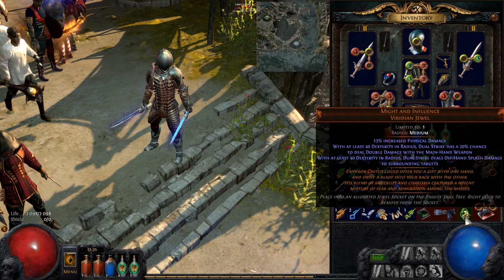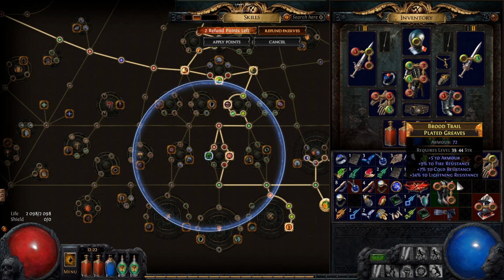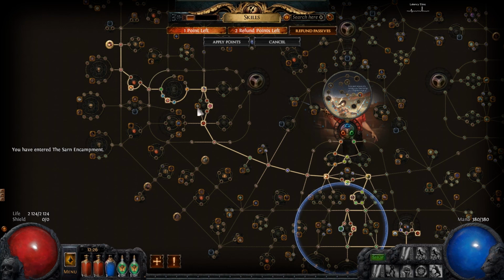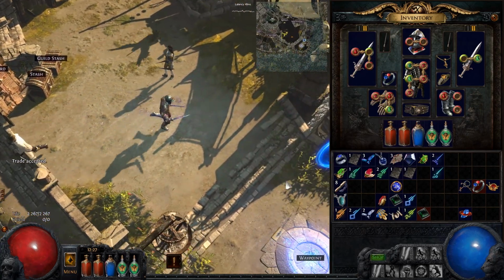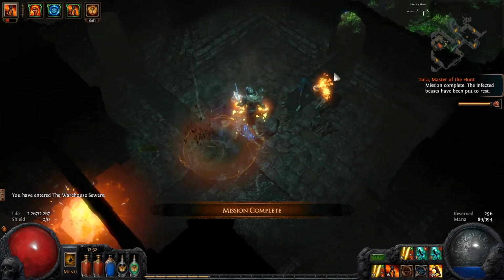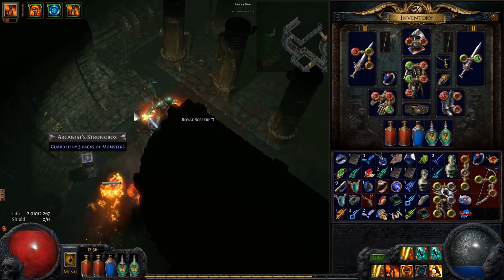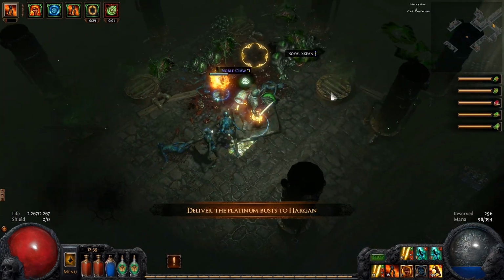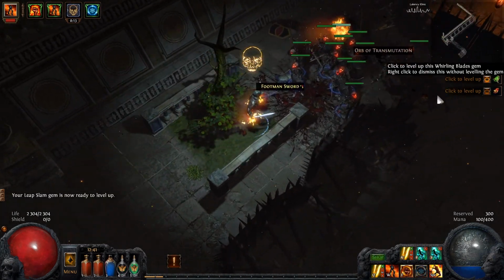Path of Exile Beginner's Guide Part 15 (ACT 3 Cruel)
In this series I play a new build from scratch. and will show and explain to new players on how to do it. I will only use items,I find on this build. I will do a Dual wield Duelist Build.
which is well suited to beginners.
and do you have any questions, just ask